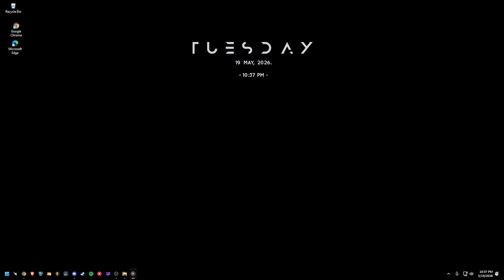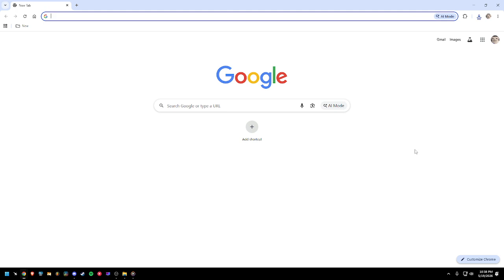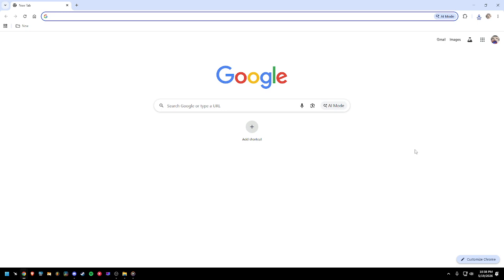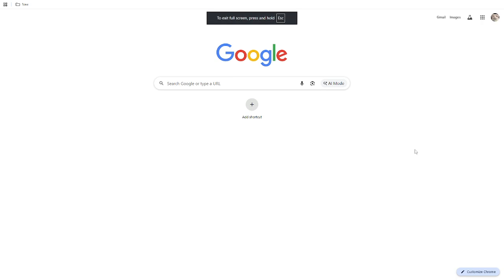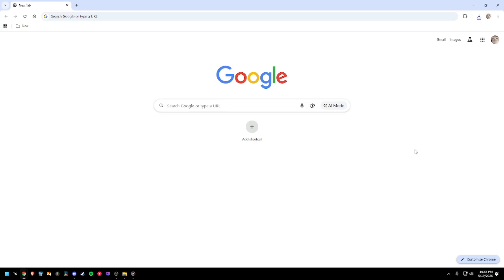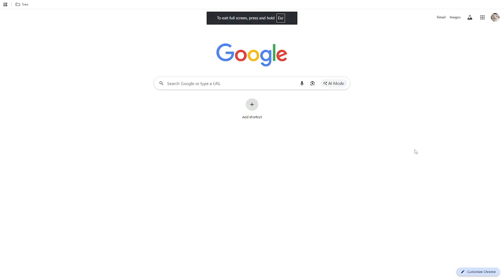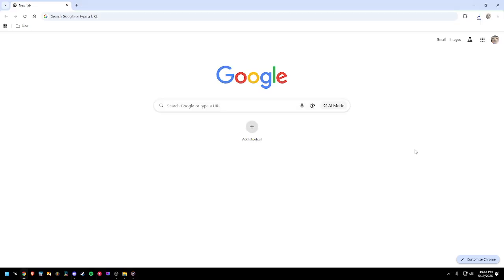How to Enable or Disable Full Screen Mode in Google Chrome Desktop [2026 Guide]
In today's video we cover: How To Enable Camera In Google Chrome, Chrome camera permissions tutorial, allow camera on Google Chrome, unblock webcam Chrome, manage site permissions Chrome, Google Chrome, Chrome tutorial, browser privacy settings, turn on camera Chrome, site settings camera access, fix camera blocked Chrome, browser hardware permissions, video conferencing setup Chrome, web browser security parameters

-Google Drive
-Google Meets
-Google Sheets
-Google Chrome
-Google Forms
-Google Gmail